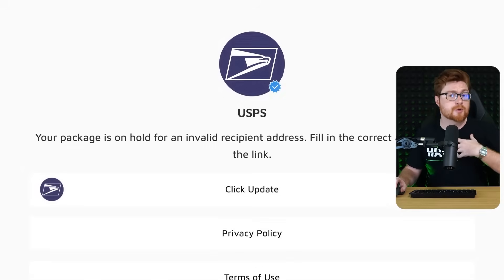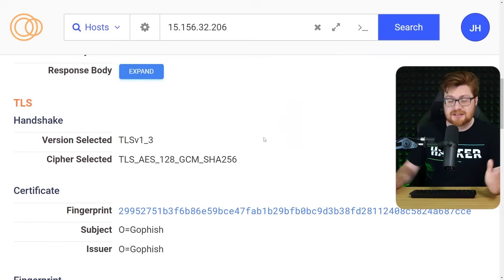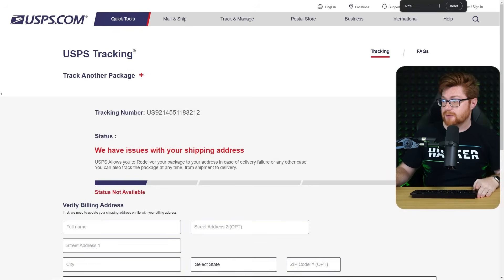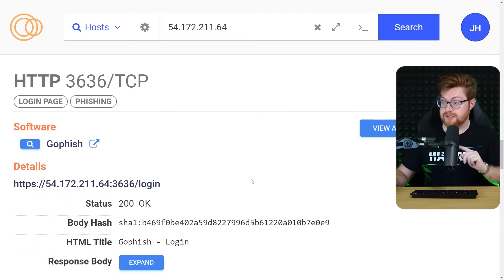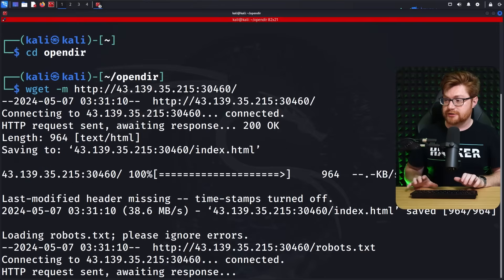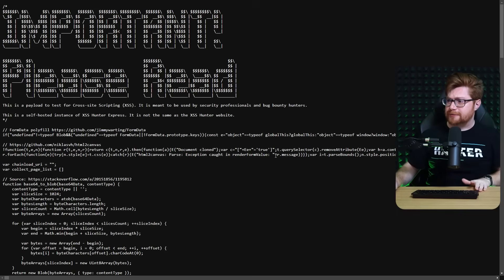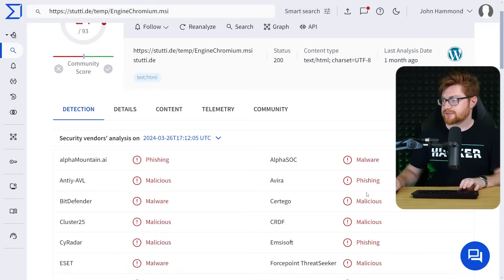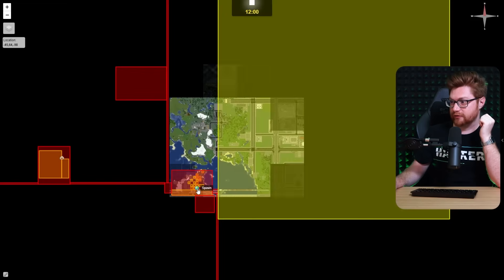Finding WEIRD Phishing Websites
|| Get started with the leading Internet Intelligence Platform for threat hunting and attack surface management -- find what is exposed out on the open Internet with Censys!